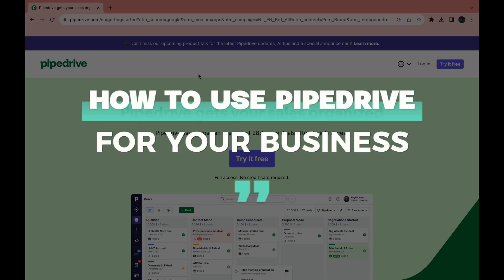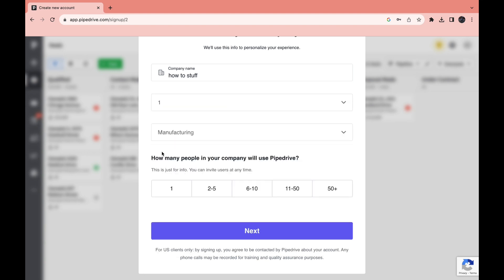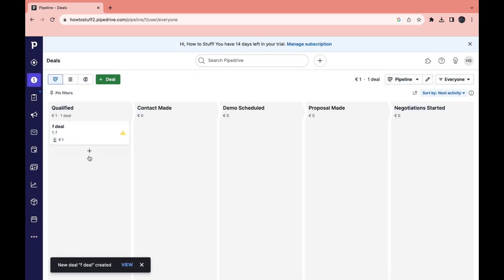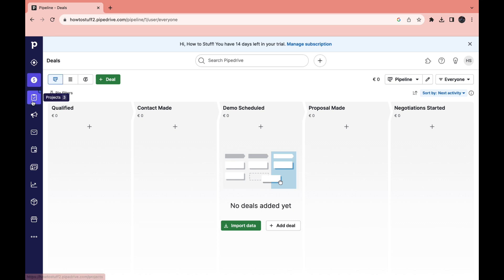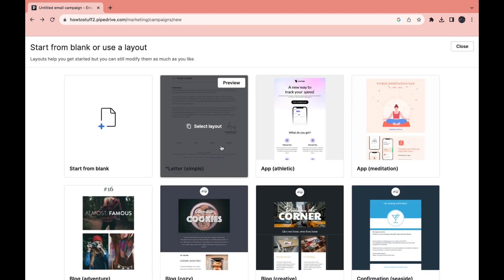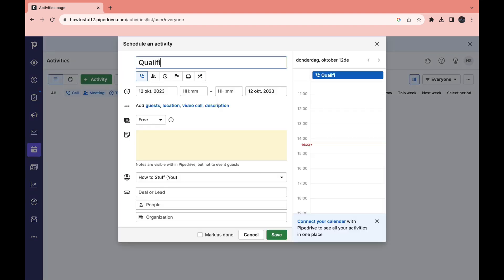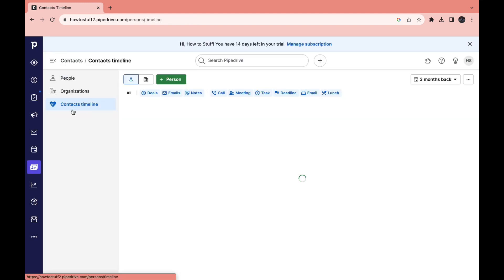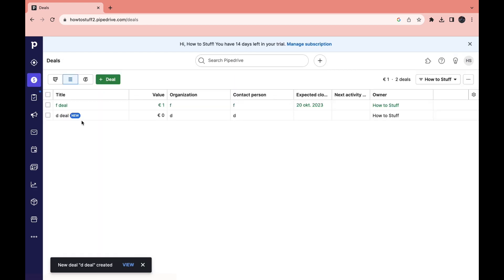How to Use Pipedrive - Full Guide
In this video I'll show you how to use pipedrive crm
Contents:
- pipedrive course
- how to use pipedrive crm
- how to use pipedrive for newbies